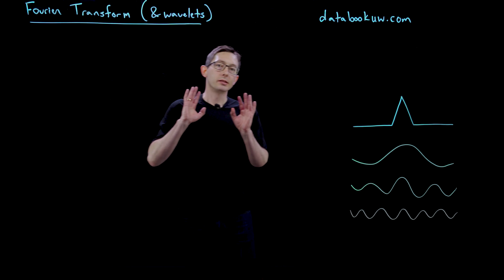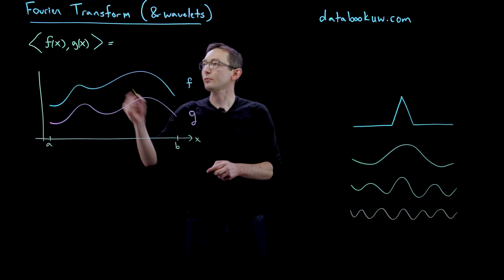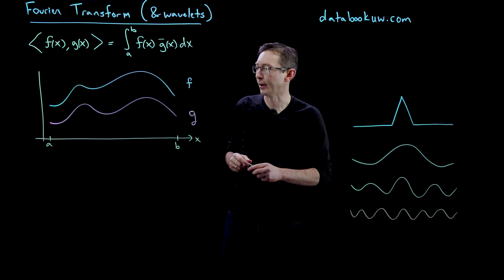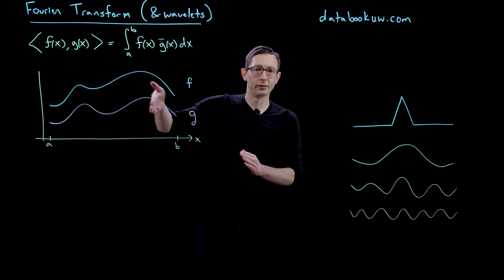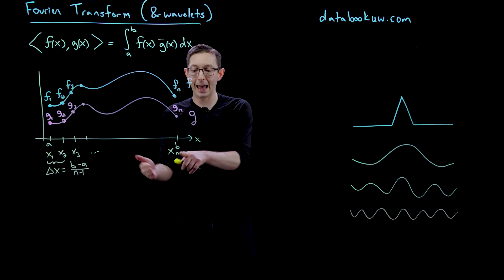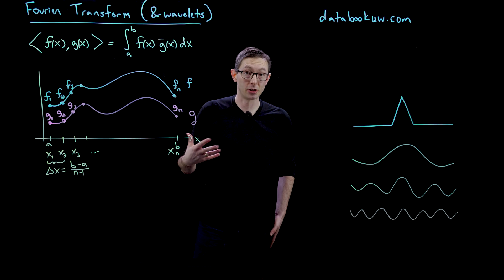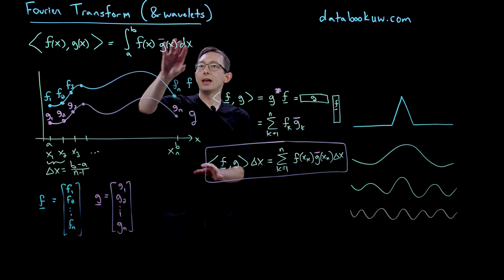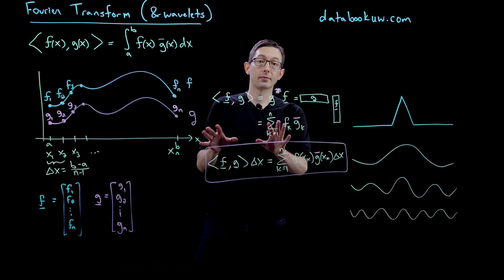Inner Products in Hilbert Space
This video will show how the inner product of functions in Hilbert space is related to the standard inner product of vectors of data.